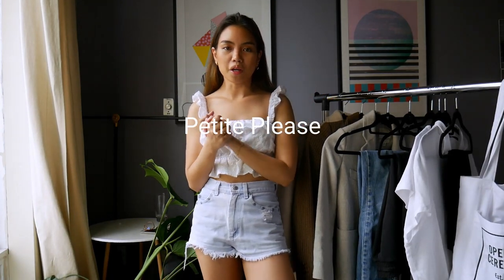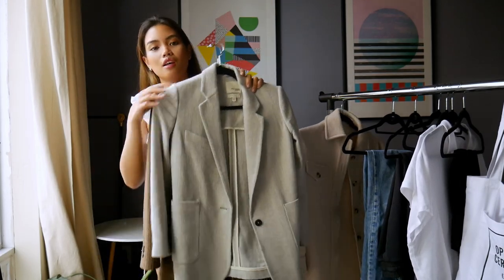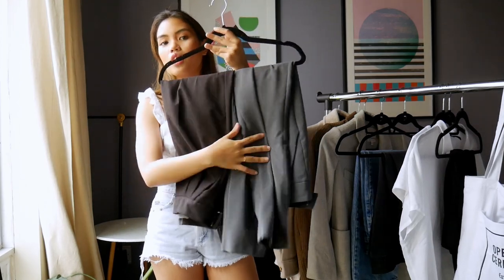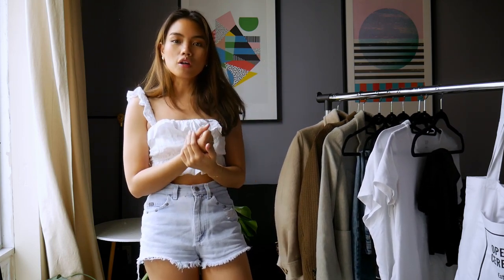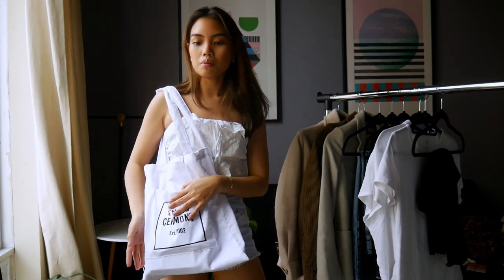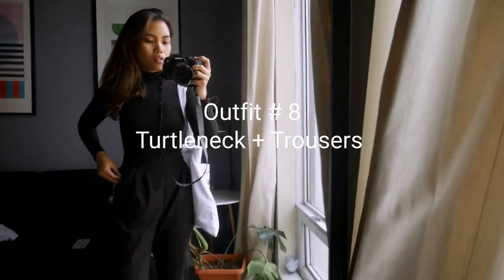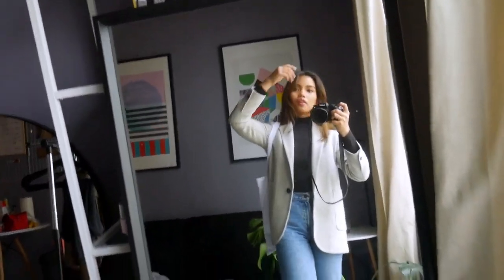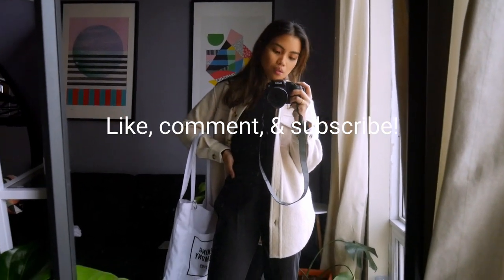Petite Please | 10 Pieces You Need in Your Workwear Wardrobe | Aritzia, Asos, The Gap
To all my working friends out there, I hope you enjoy this video. The aim of this video is to help you find your own "basics" for a better, more sustainable consumption of fashion.  I work in advertising so we do not have a strict dress code. Feel free to tweak everything to suit your needs!